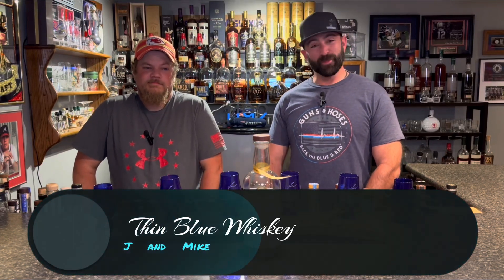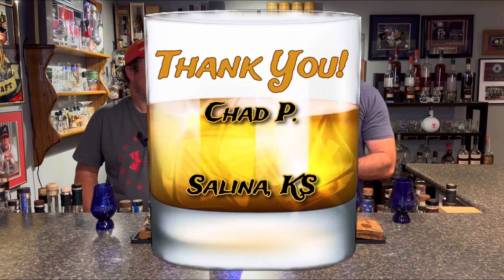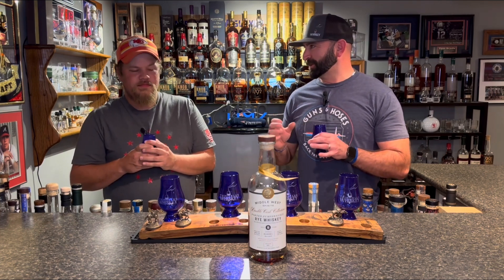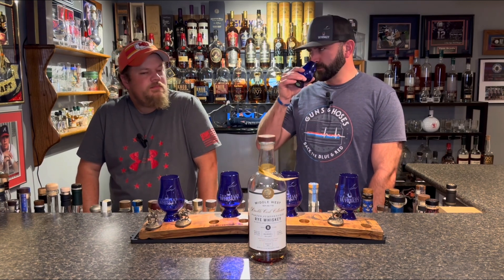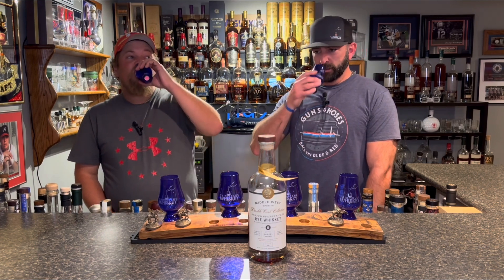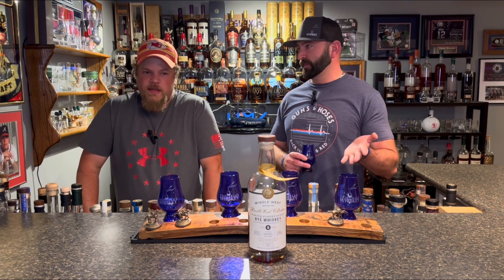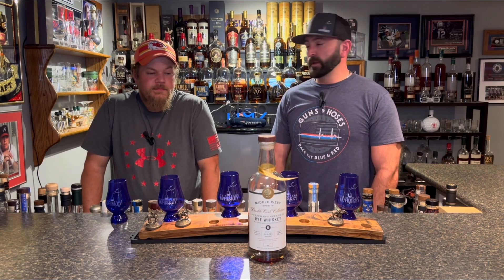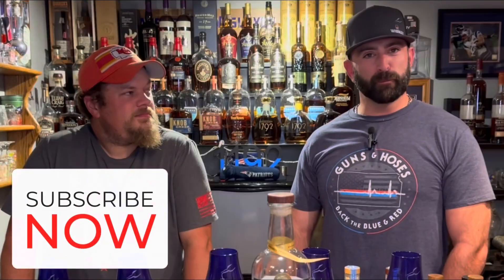Saturday RYEview: Middle West Ported Pumpernickel Rye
Mike and All Day J have a rye night without Jimmy. This bottle of Middle West Ported Pumpernickel Rye had been loaned to us for a review. Thank you Chad in Salina for sharing!

We decided that this whiskey is great for the health conscious 😆

This Ohio whiskey is aged five years, first in medium toasted American White Oak barrels, then in sun-soaked French Tawny Port casks. And it's full of flavor!

This Middle West Ported Pumpernickel Rye is one to try if you like port finished whiskey. Or, if you're not sure, give it a whirl. We think it's worth a shot.

🍀SLÁINTE🍀